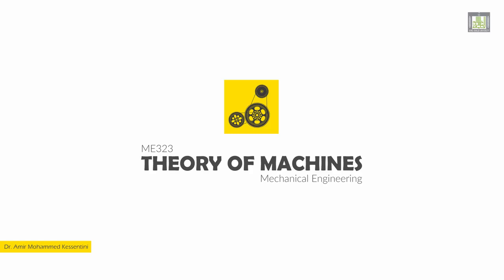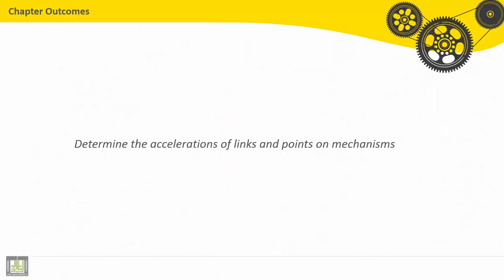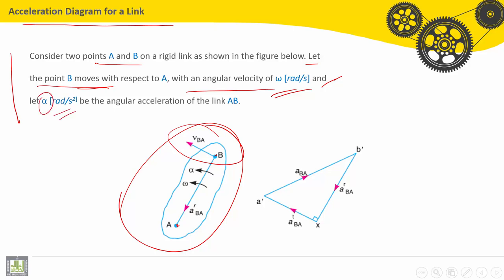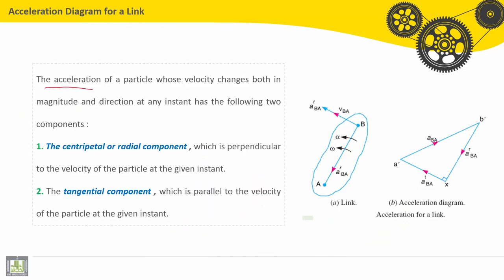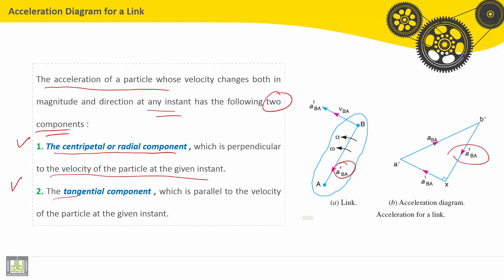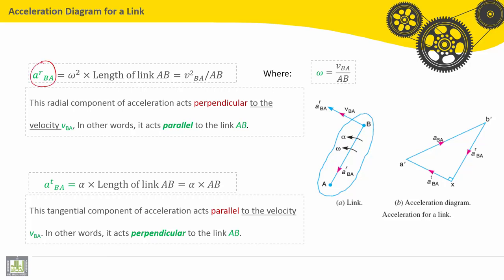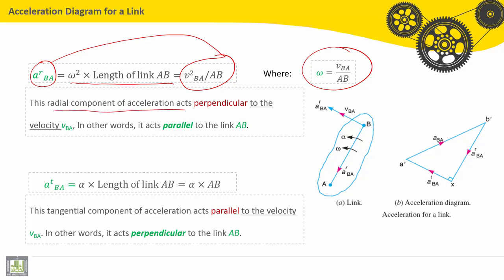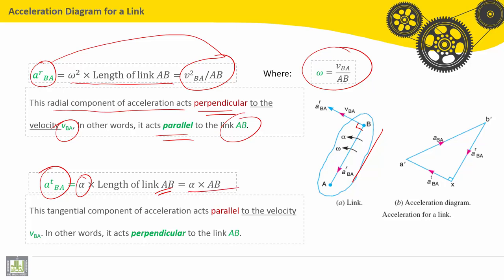Theory of machines | C4-L1 | Acceleration Diagram for a Link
الوحدة 4 : Acceleration Analysis
الدرس 1 : Acceleration Diagram for a Link